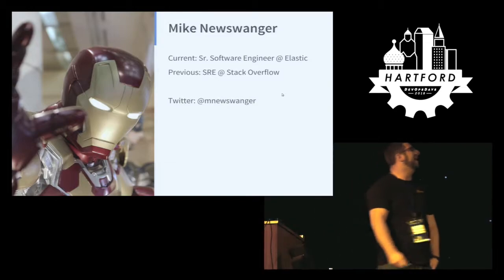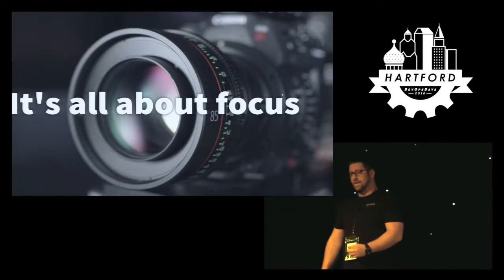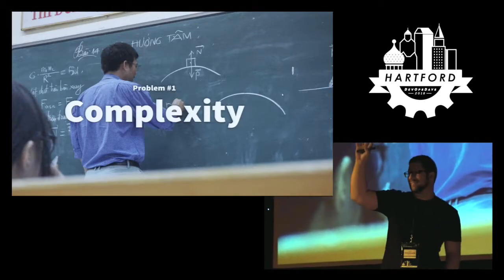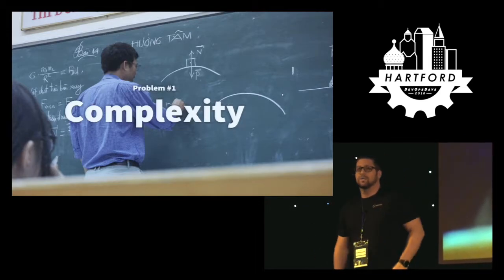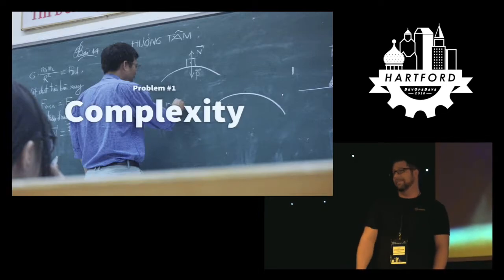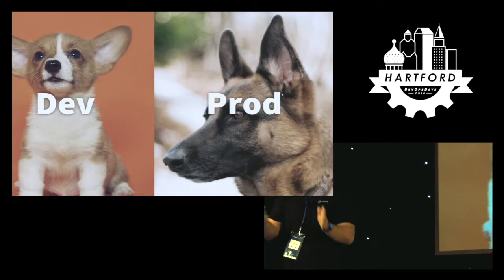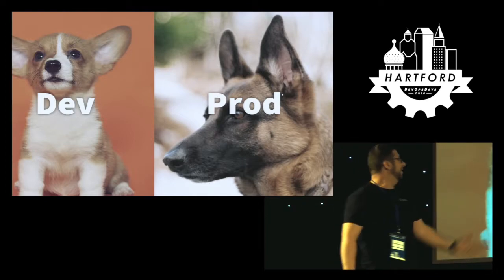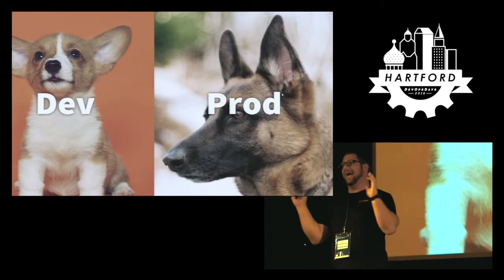DevOpsDays Hartford 2018 - What Containers Don't Solve by Mike Newswanger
What Containers Don't Solve by Mike Newswanger

Containers and Kubernetes are a super hot topic in the tech industry right now, but as is often the case with hot new technologies, there’s lots of focus on the benefits and gains to be had (which there are lots!) with the tradeoffs often ignored. I’ll highlight a few of the issues that this migration path can cause both in the near-term and down the road so that you’re ready when you make the plunge!